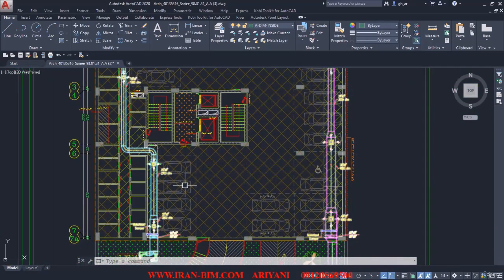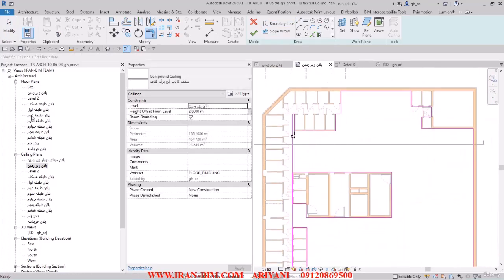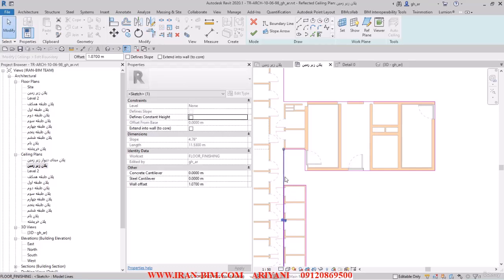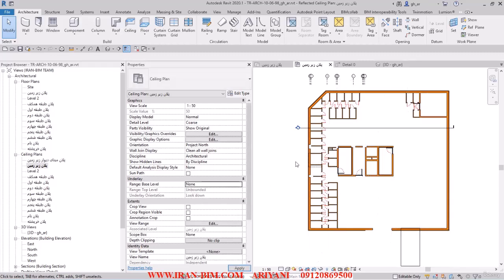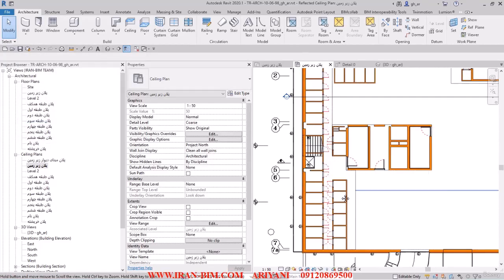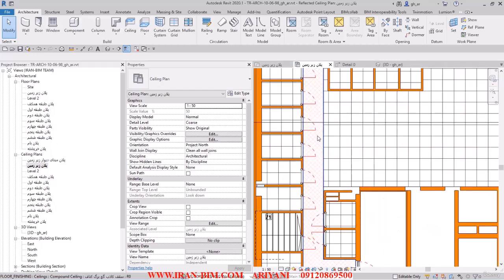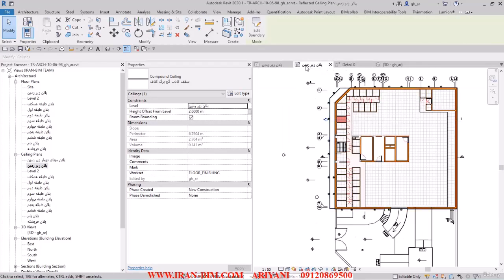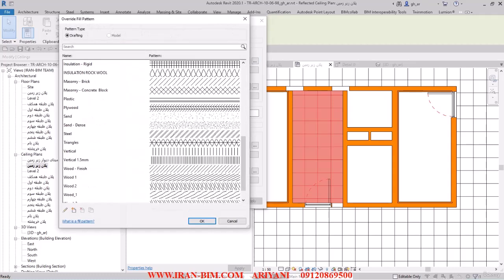39 Ceiling Automatic Ceiling